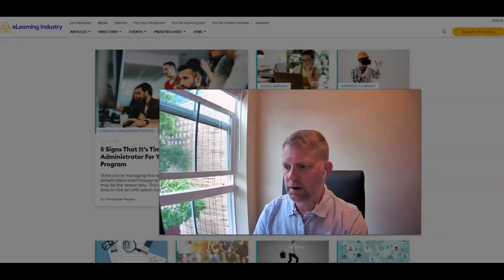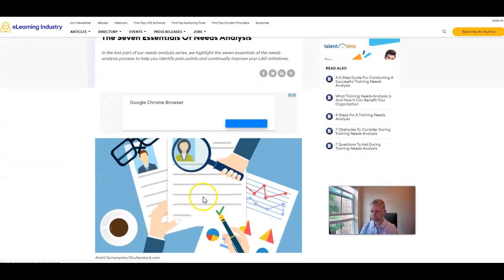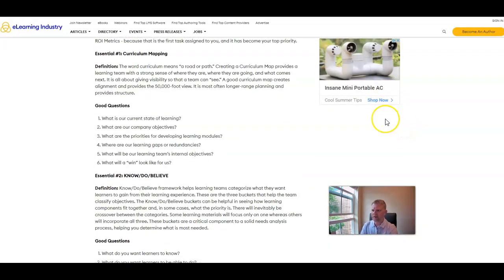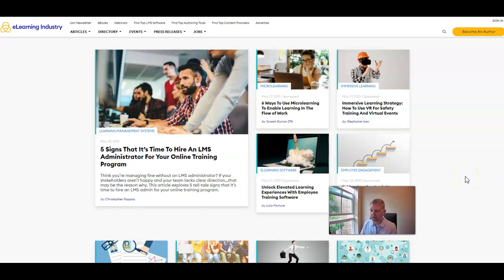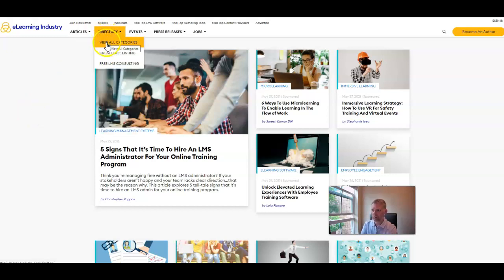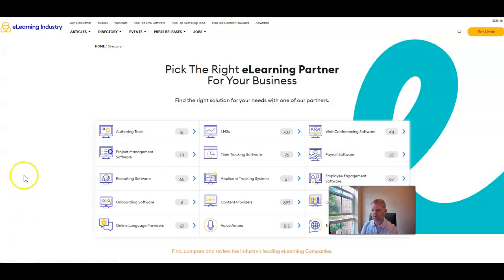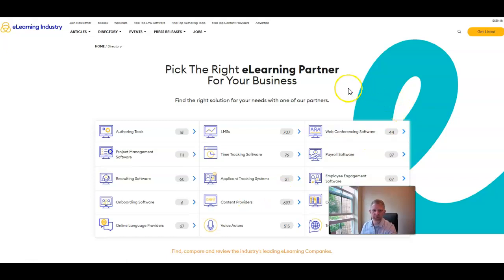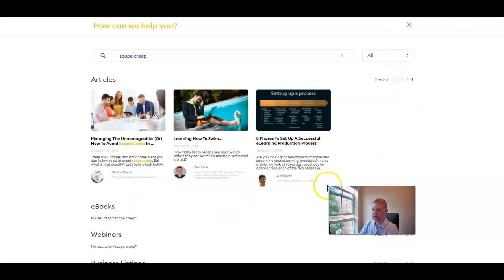Assignment 3 video recording